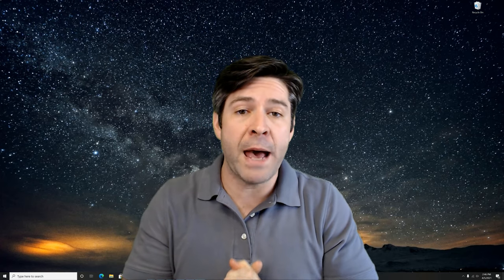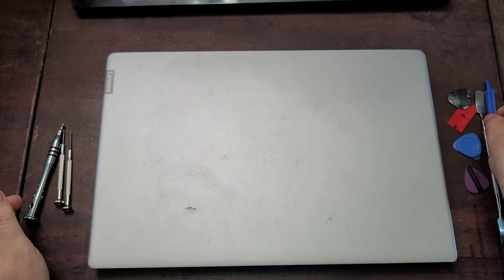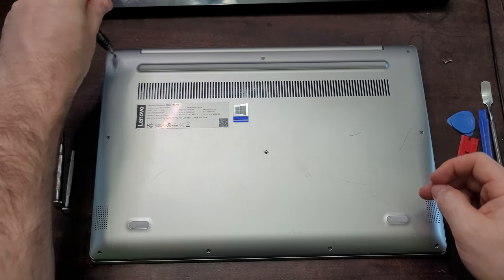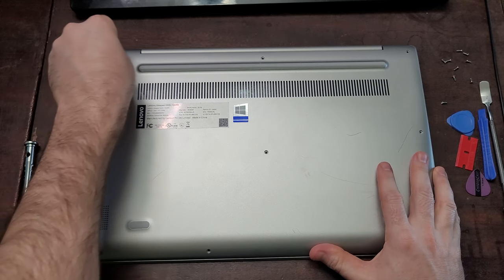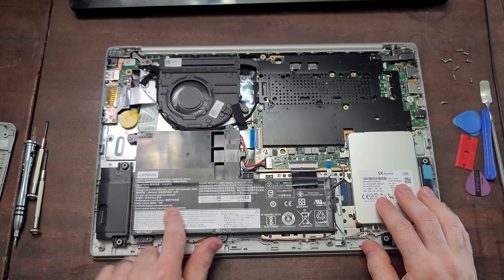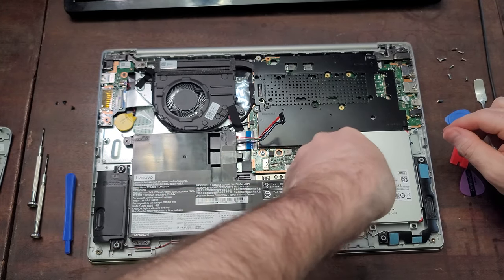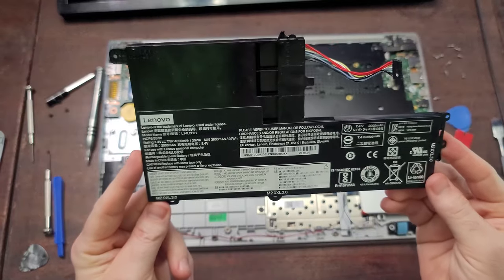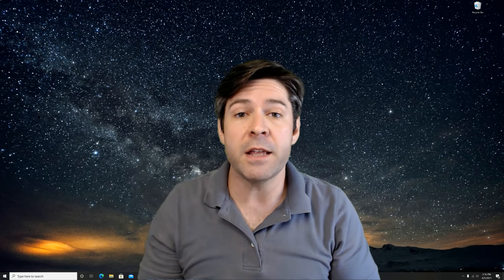How To Remove or Replace an Internal (Non-Removable) Laptop Battery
Learn how to remove or replace the internal laptop battery in your HP, Dell, ASUS, MSI, Lenovo, or any other brand of laptop with simple tools and techniques.

Most modern laptops include an internal battery that is not designed to be removed by the user. If you want to remove or replace an internal laptop battery, however, it is much easier than you think!

With a few basic tools such as a small Phillips head screwdriver, plastic prying tools, and a clean work area you will be able to take apart your laptop's case and take out the internal battery that was designed to be non-removable.

Reasons you might want to remove an internal battery:

Replacing a defective battery with a new one
Removing a working battery to preserve lifespan

00:00 - Internal battery removal overview
00:54 - Tools needed to remove internal battery
02:17 - Removing the back cover of the laptop
05:07 - Identifying the internal battery
05:45 - Disconnect battery from the motherboard
06:31 - Removing the internal battery
08:42 - Putting the laptop back together

Links for the tools I used in the video: